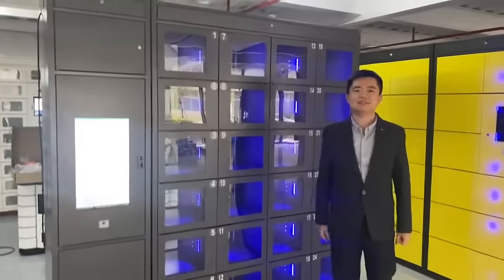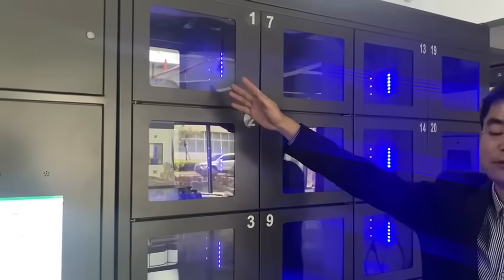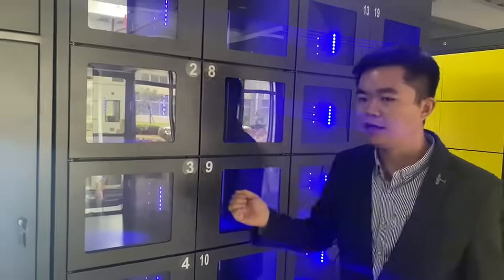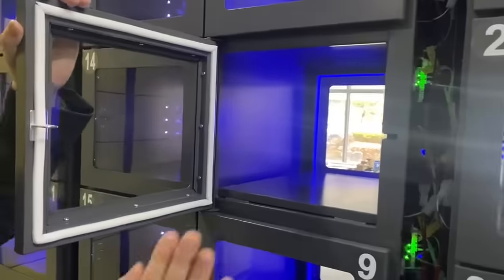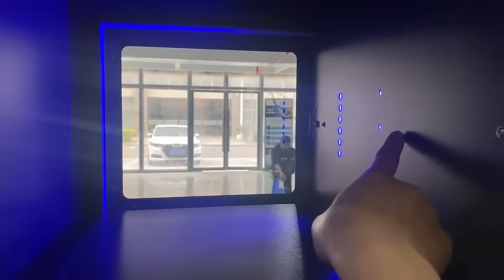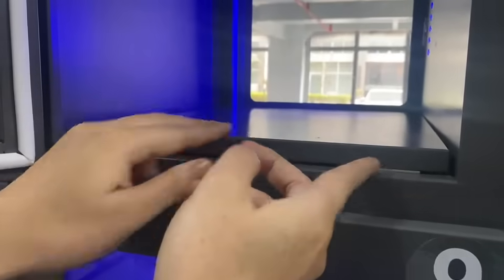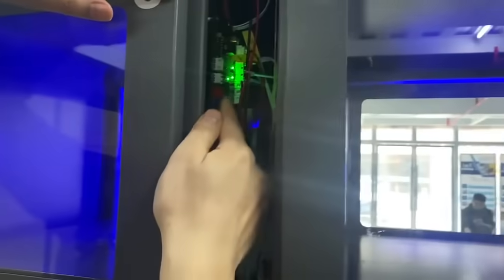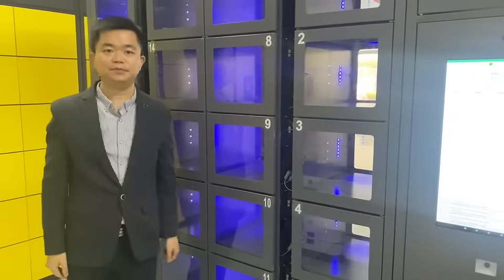Smart Food Lockers with Fantastic Double Door System for Cloud Kitchens, Restaurant & Hotel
Pretty cool-China 1st Double Door Smart food delivery lockers!
How to use AITUOIoT smart food delivery lockers to drop off and pick up food?

What functions does it have?
Led light+UV disinfection light+ heating wire pad.

Learn how intelligent food lockers offer convenience, ensure food quality, and security to maximize restaurant sales growth.

Shenzhen AITUO IoT Technology Co., Ltd is China top 5 brand smart locker manufacturers for metal locker body,  locker systems and locker softwares.